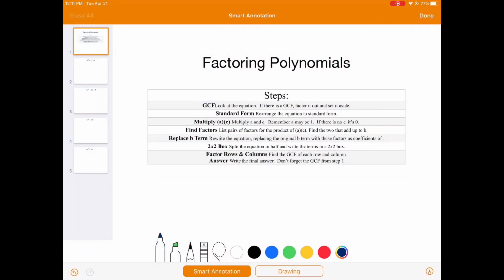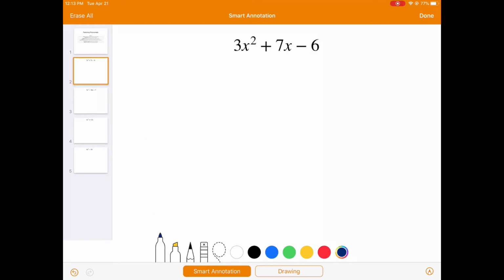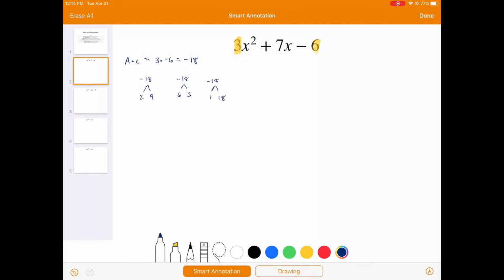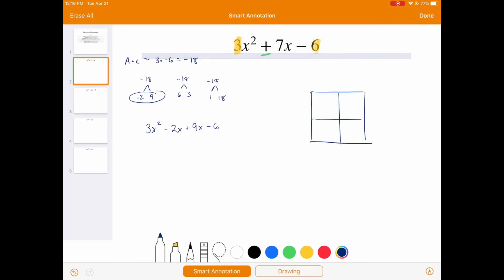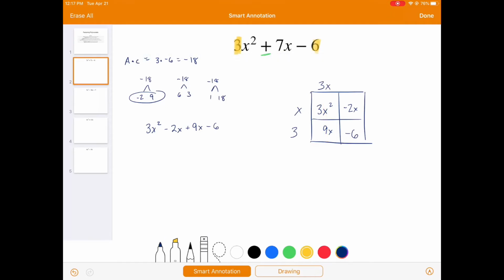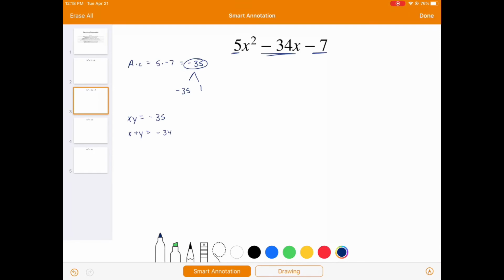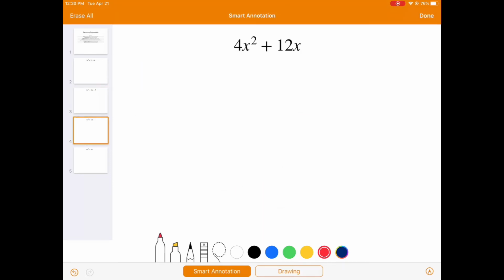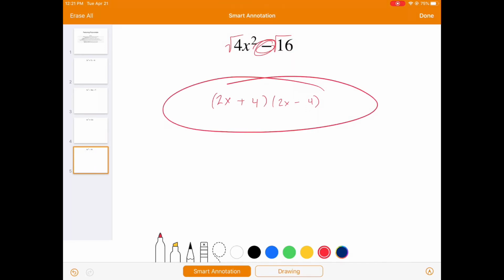Factoring Polynomials - Unit 8